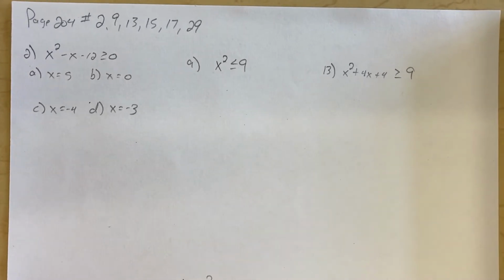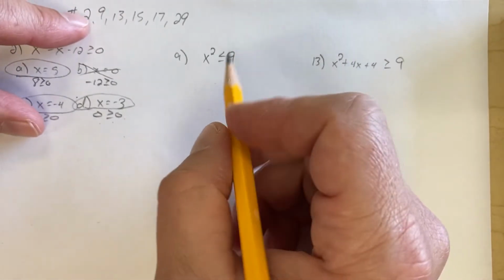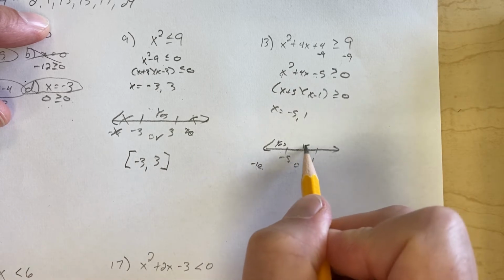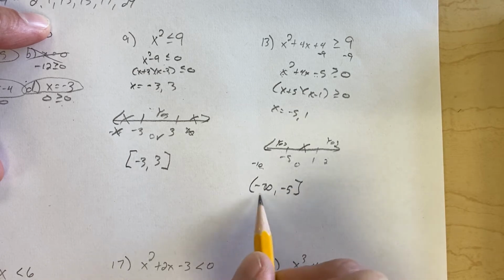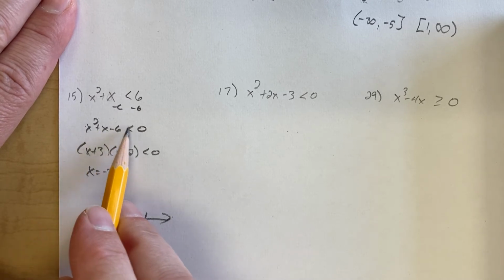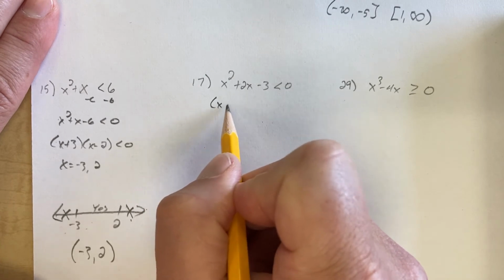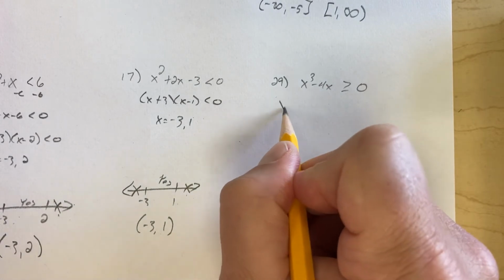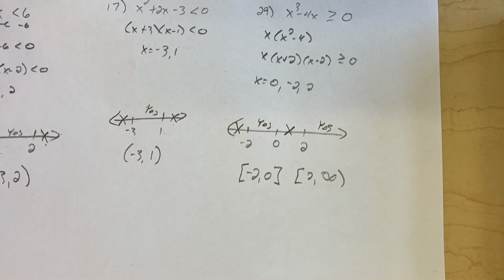Page 204 solutions